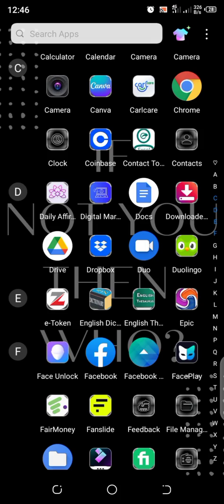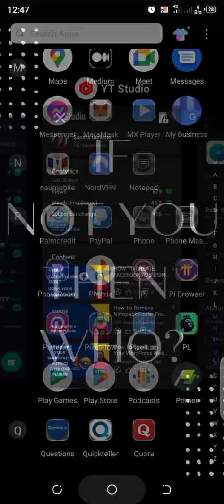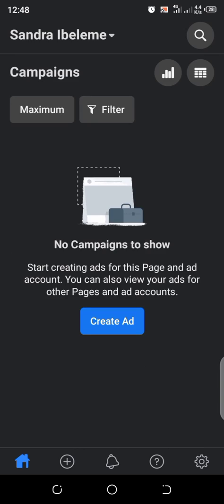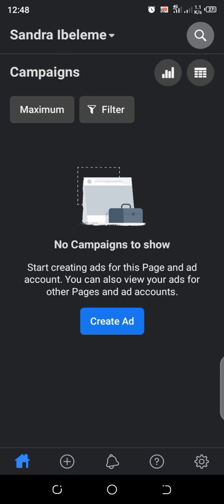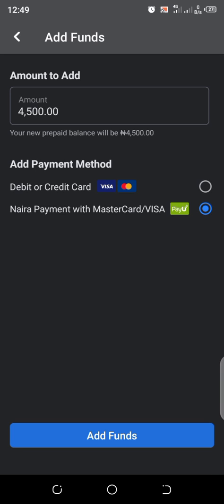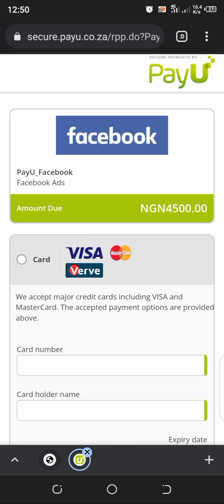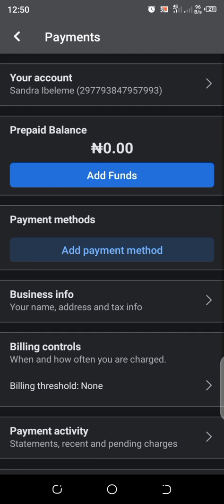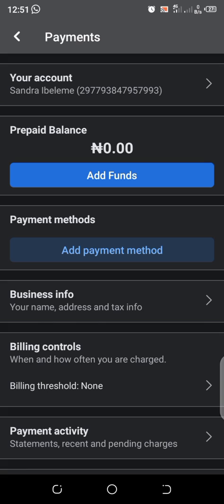How To Add Money To Your Facebook Ads Account - Using Your Debit Card || Android And iOS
HOW TO ADD MONEY TO YOUR FACEBOOK ADS ACCOUNT ON MOBILE IN NIGERIA 2022 - ADS MANAGER APP

In this video, I am going to show you HOW TO ADD MONEY TO YOUR FACEBOOK ADS ACCOUNT ON YOUR SMARTPHONE USING THE ADS MANAGER APP. Whether you use an android or an iPhone (iOS) these steps will guide you along as you create your Facebook ads.

Running ads to boost your business on Facebook doesn't have to be difficult. In this video, I have explained step by step how to fund your Facebook ads account or add money to your  directly on your phone using the Facebook ads manager

Hi there! New to this community? If so, here's what you need to know -- I talk about different ways to make money online as well as tools, tips and tricks to help you make more money and improve your online productivity.

In this video, I am going to show you HOW TO ADD MONEY TO YOUR FACEBOOK ADS ACCOUNT ON YOUR SMARTPHONE USING THE ADS MANAGER APP.